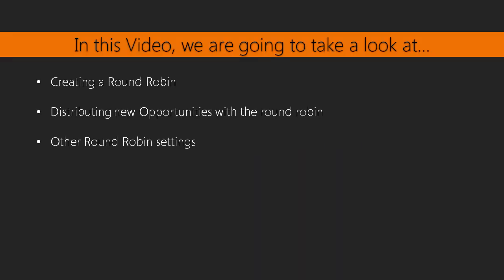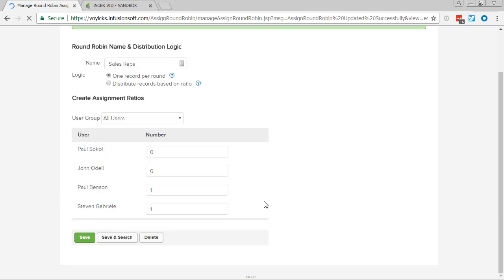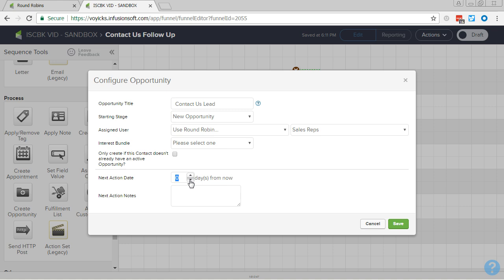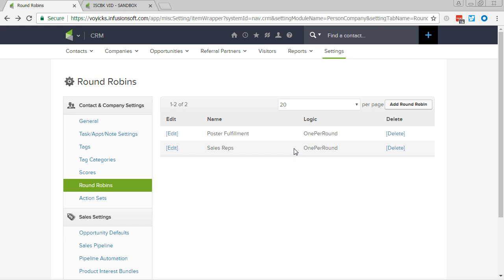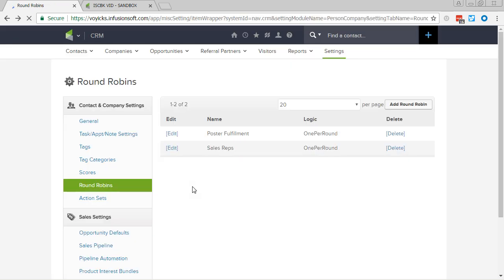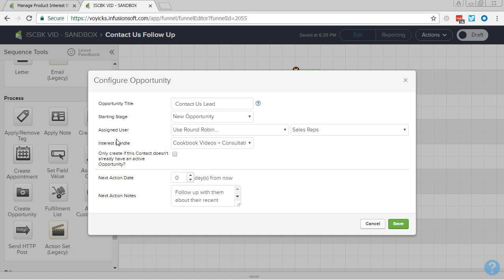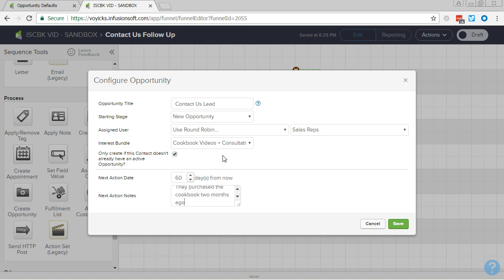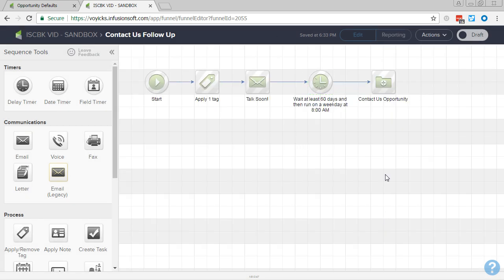Infusionsoft Cookbook - Chapter 5.3 - Using Round Robins For Sales Teams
Anytime there is more than one user working opportunities, creating a round robin can assist in the automated assignment of new opportunities.

For this recipe, we are going to build a round robin for two sales reps that automatically assigns new opportunities one at a time when someone has submitted a web form on our website.